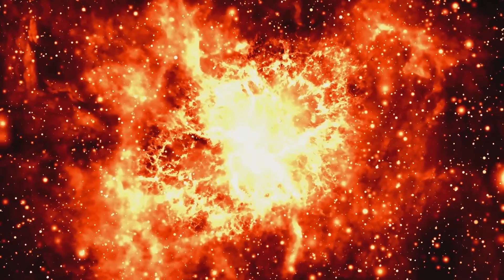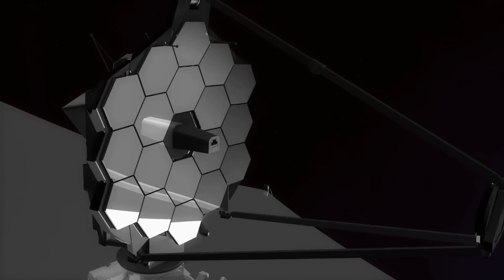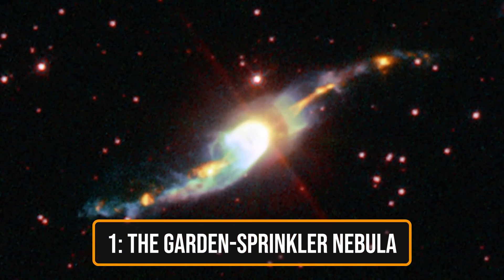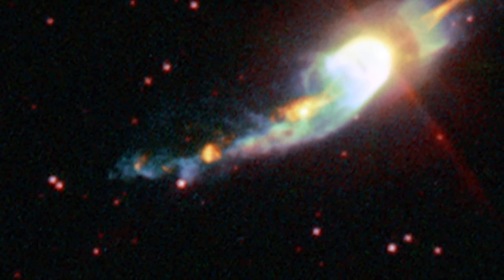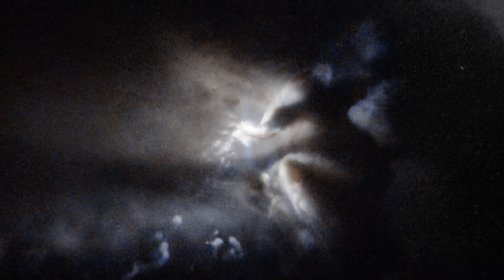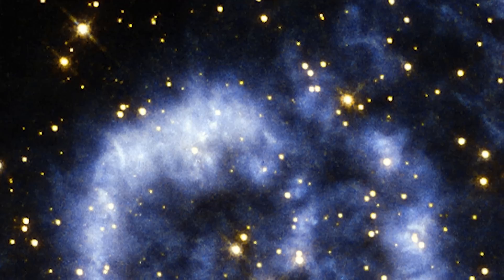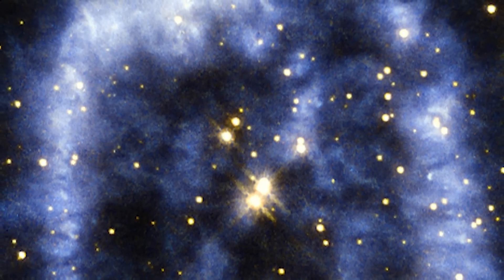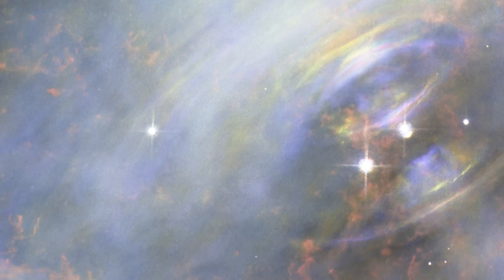James Webb Space Telescope 11 NEW Beautiful Images From Nebula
latest images by james webb space telescope, james webb telescope new images, jwst new images

Nebulas, Among the most stunning sights we can see in the cosmos. Some nebulas really give birth to new stars, while others are generated when a supernova explodes. Incredible in size and beauty, these clouds of dust and gas are truly magnificent to see.

Thankfully, the existence of such wonderful beauties is not kept a secret. The James Webb Space Telescope has made it possible for us to see them with our own eyes. Don't you want to know everything that's going on with NASA, the JamesWebbSpaceTelescope, and other space-related developments as they happen?! So, without further ado, let's jump right in!